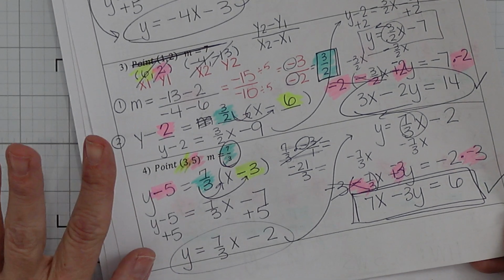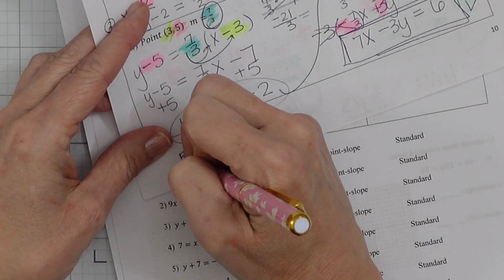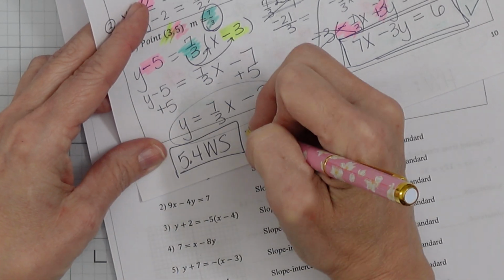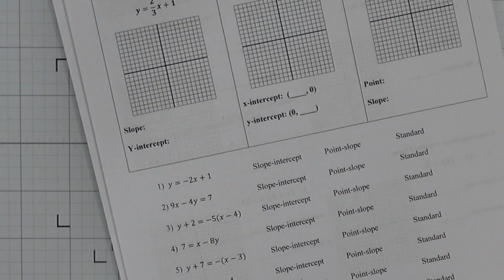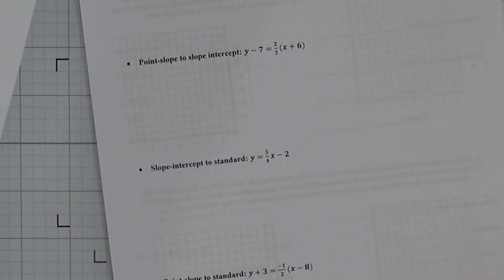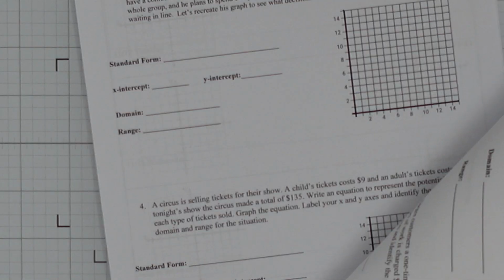Alg 1 L5.4 Point-Slope to Standard Form